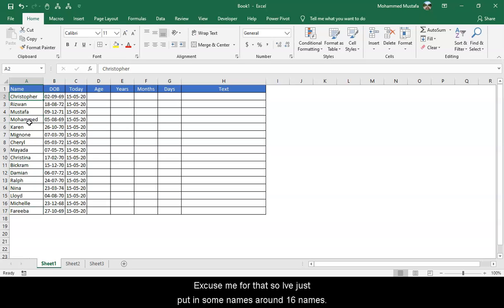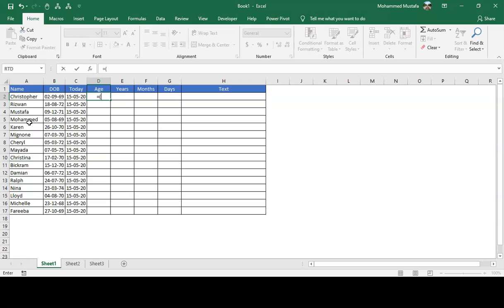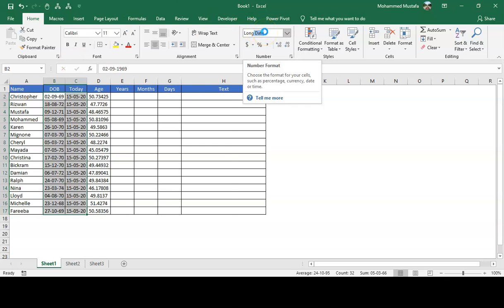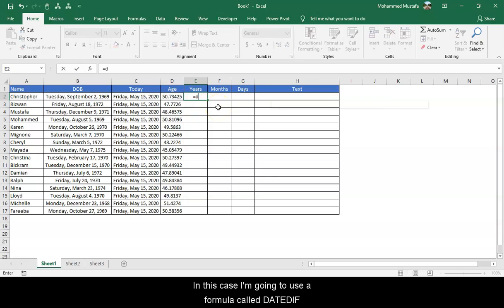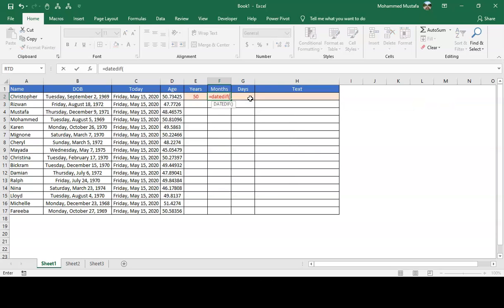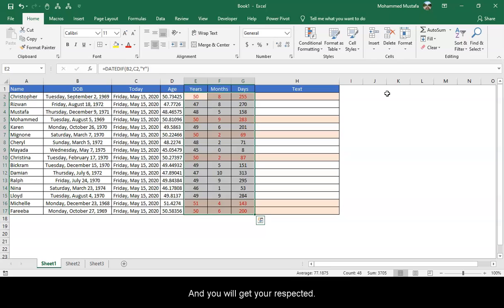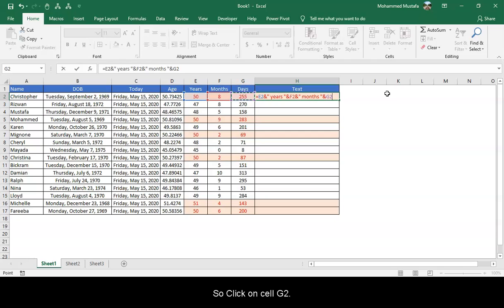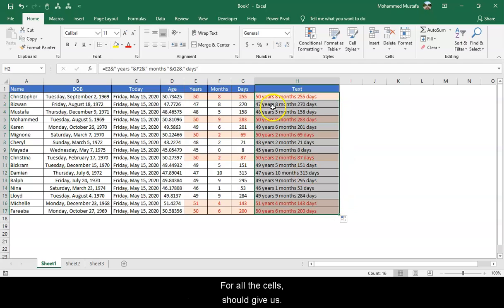Calculate your age in Excel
Calculate your age in Excel right up to day count